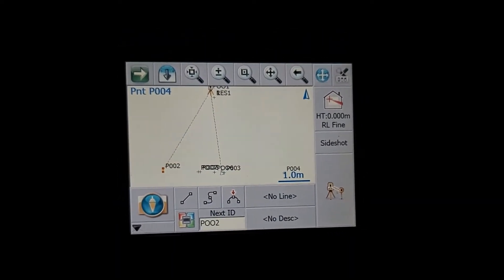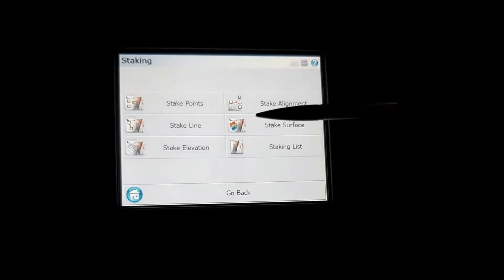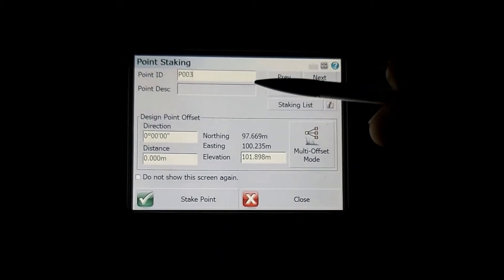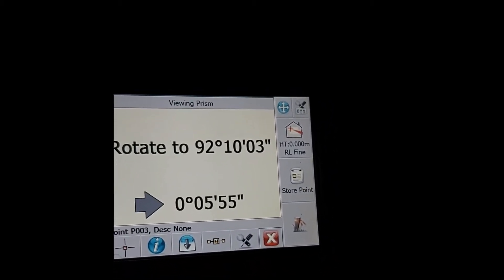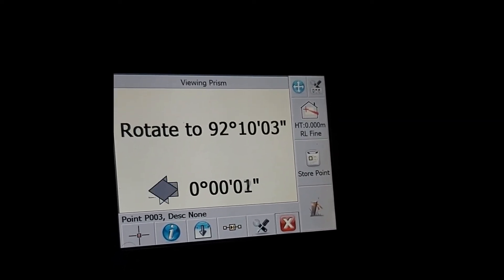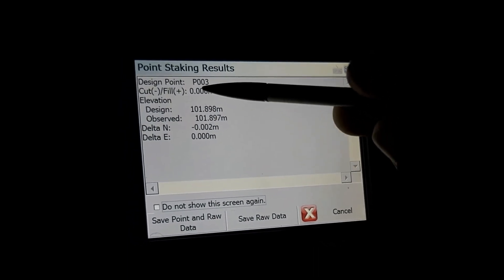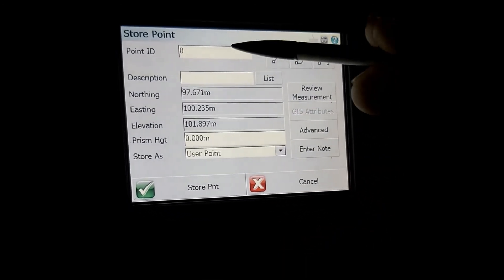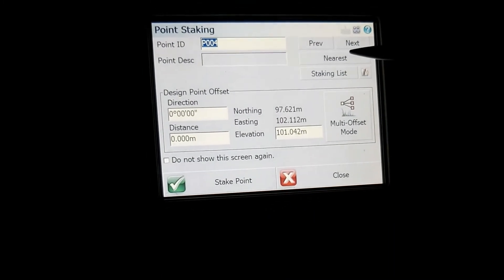South N70 With Field Genius Satking a Point